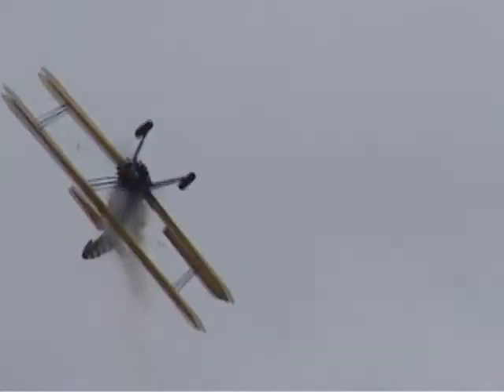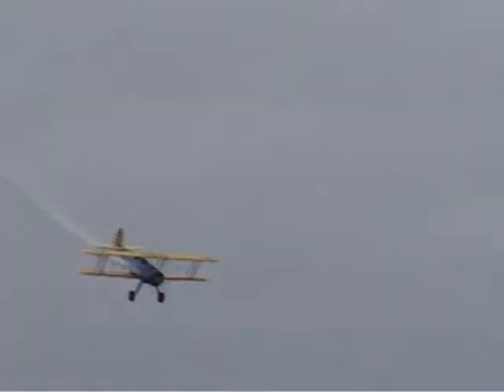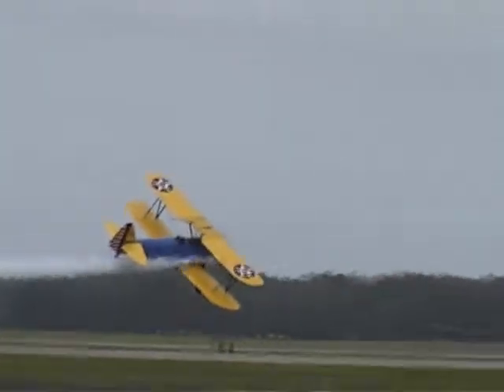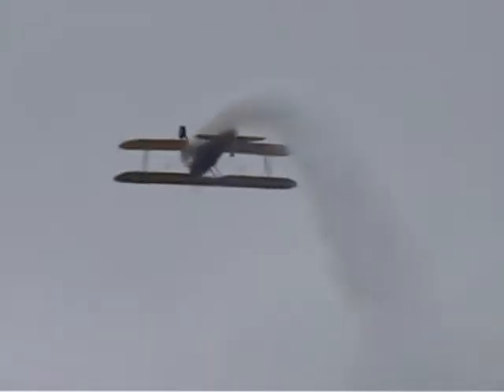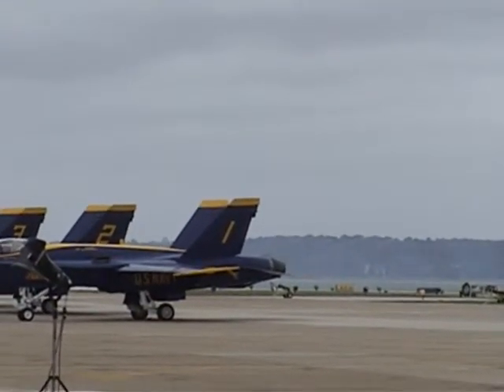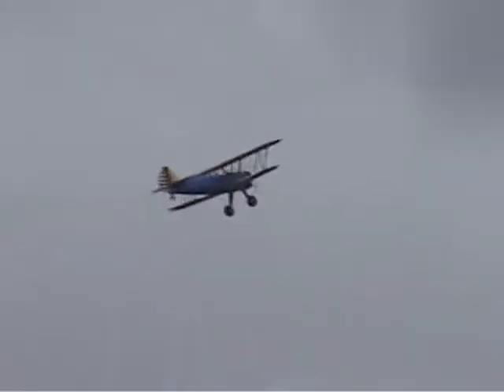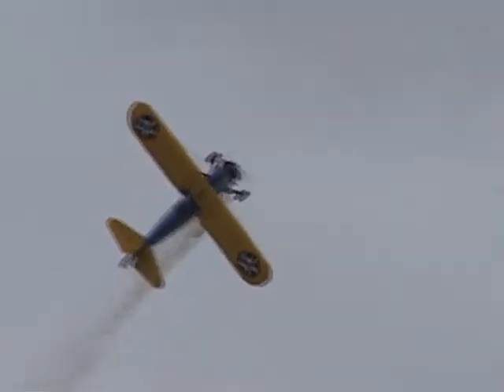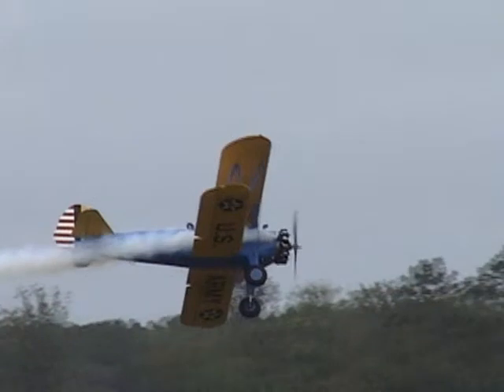2008 NAS Oceana Airshow - John Mohr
2008 NAS Oceana Airshow

Watch as John Mohr takes to the skies over Naval Air Station Oceana and puts on a spectacular and breathtaking aerobatic performance in the PT-17 Stearman biplane.